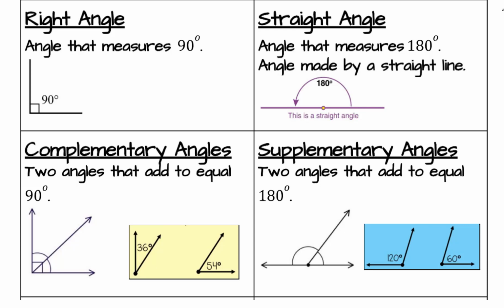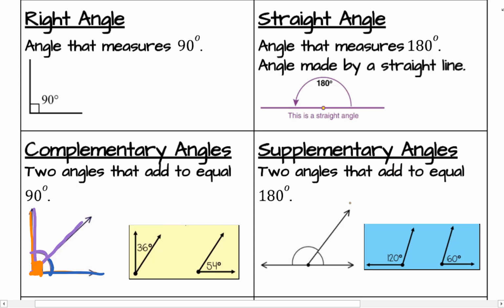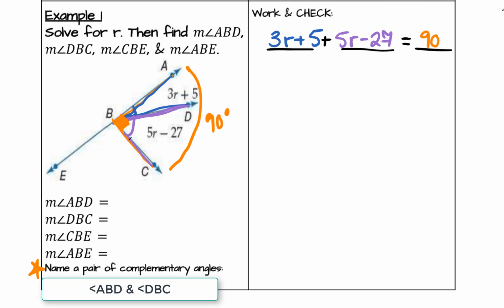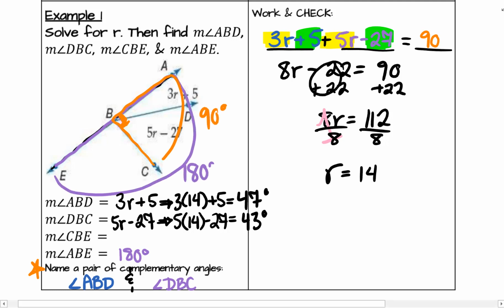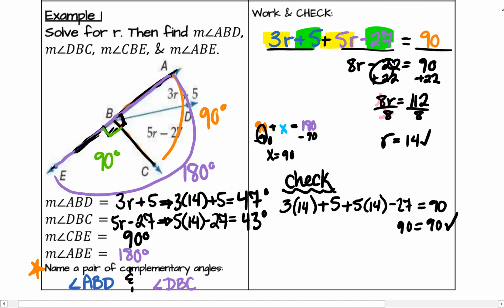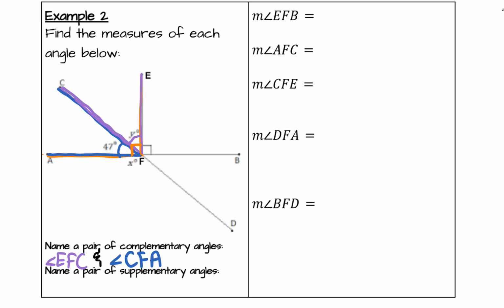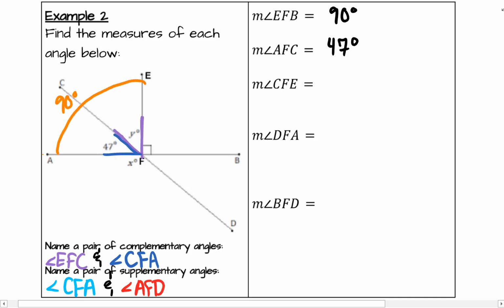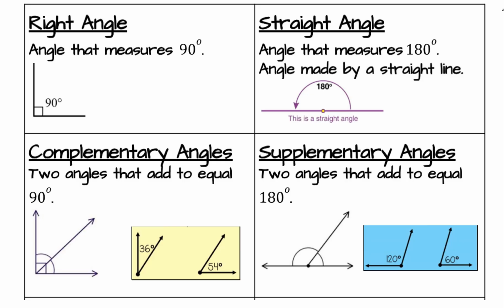Complementary & Supplementary Angles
This video covers the definitions of a right angle, straight angle, complementary angles (sum is 90), and supplementary angles (sum is 180).
Use diagrams to solve for missing angles.